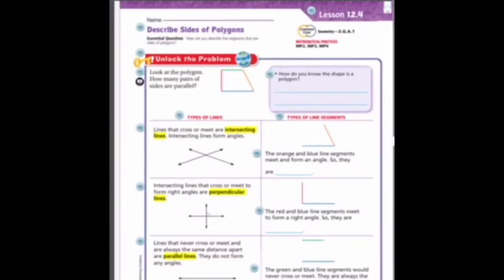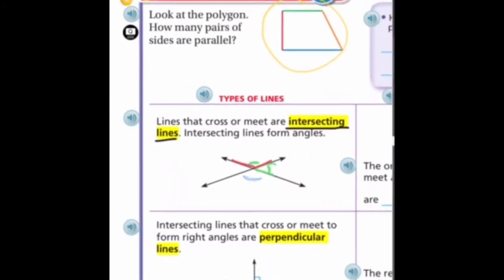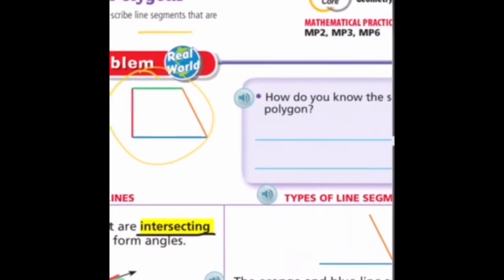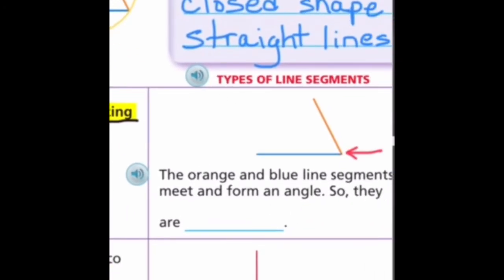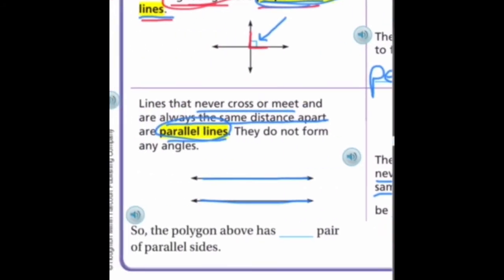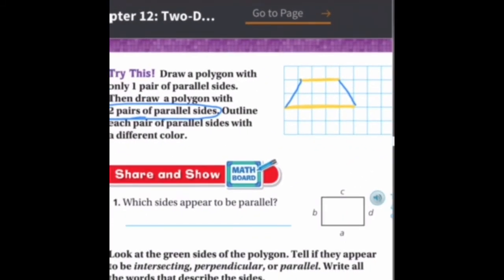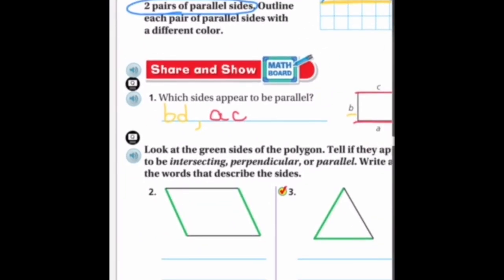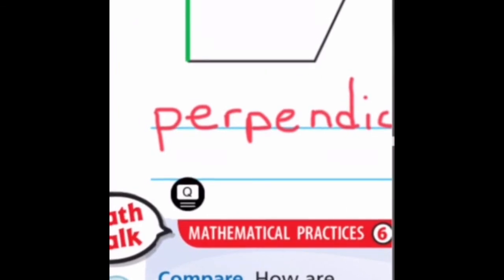Lesson 12.4 - Describe Sides of Polygons